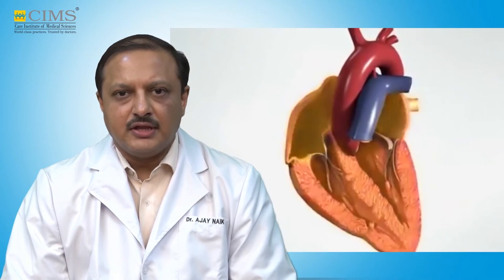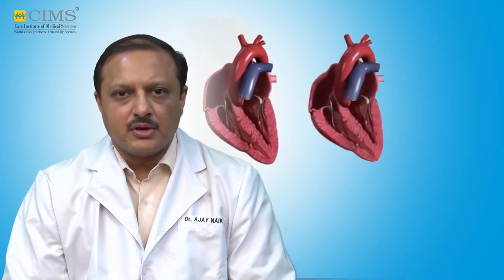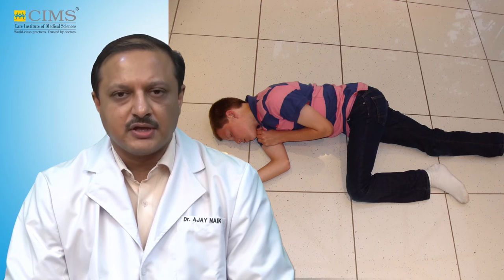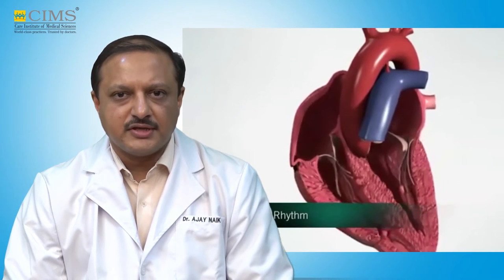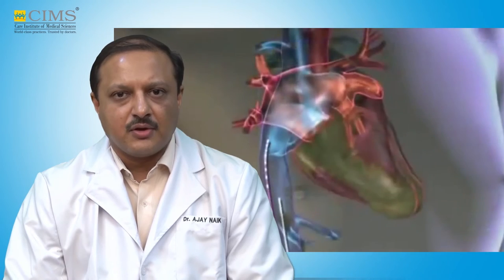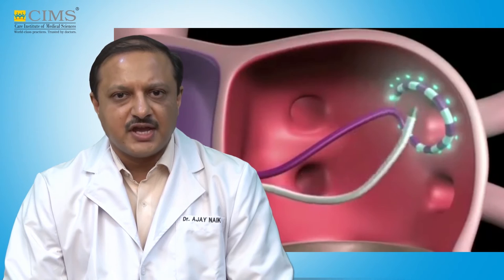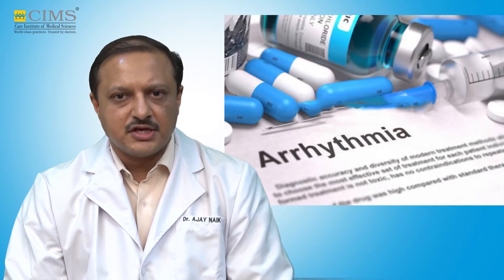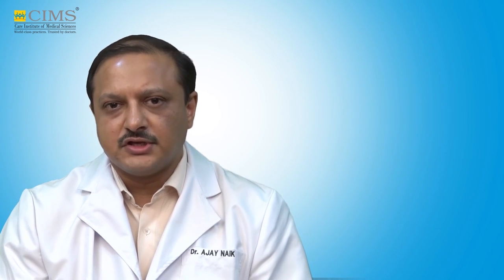CIMS HOSPITAL - Dr. Ajay Naik - Cardiac Arrhythmias